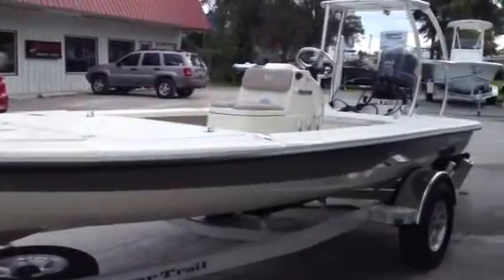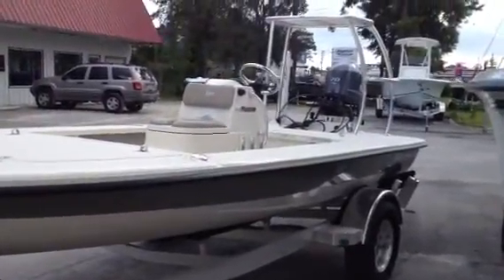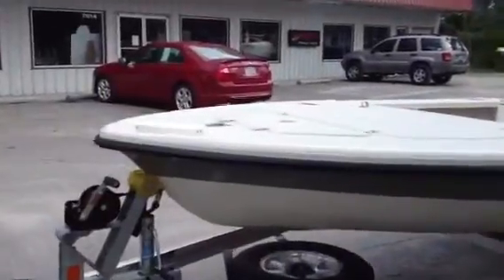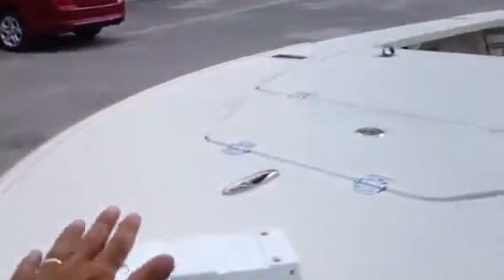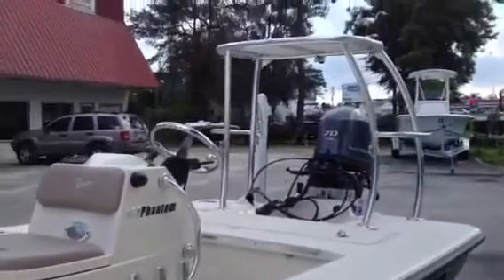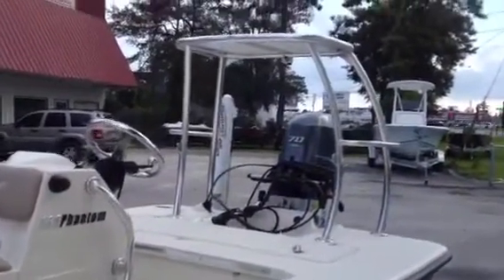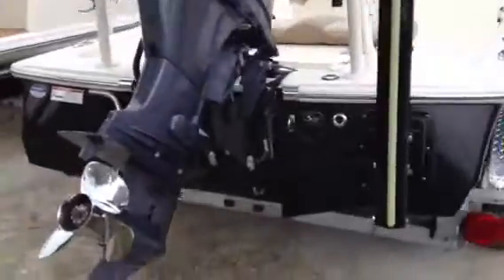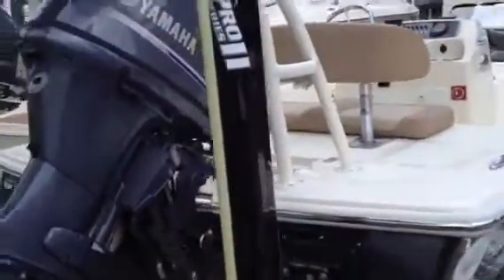Dad 2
Boat